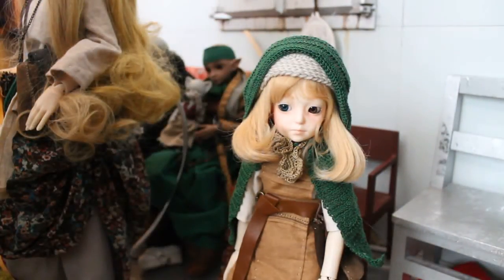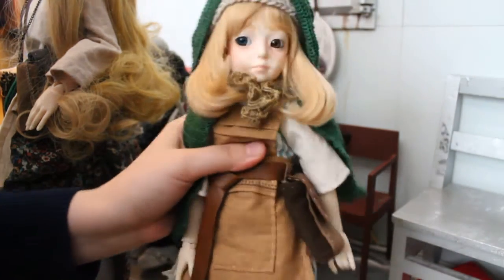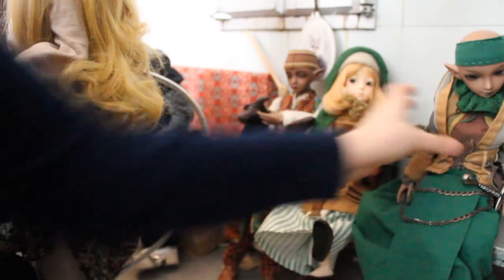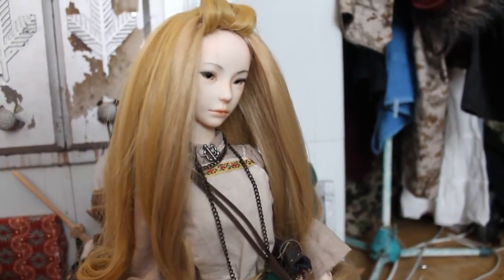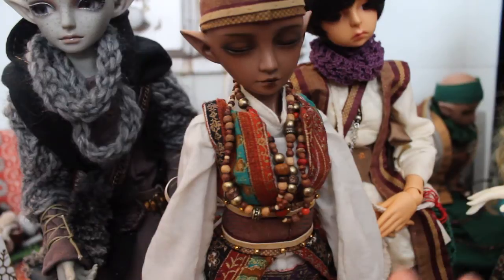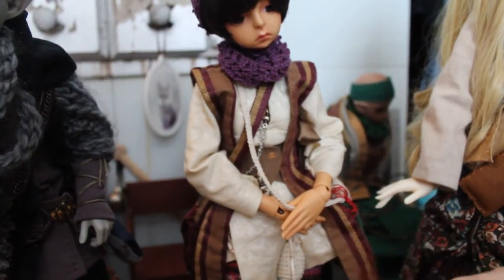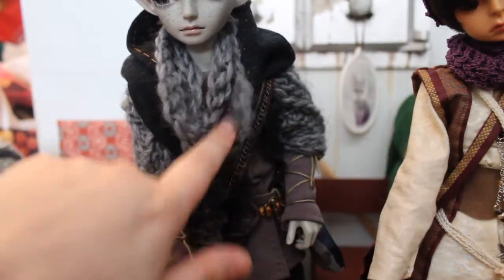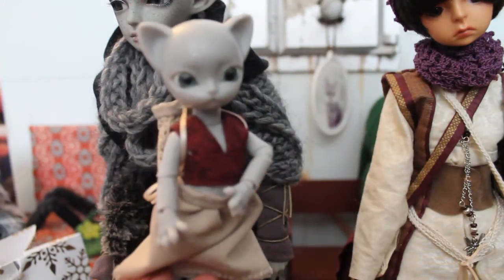BJD updates! Sewing and crafting fails and successes!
I've made some updates! Both fails and successes :D

- Jenni H